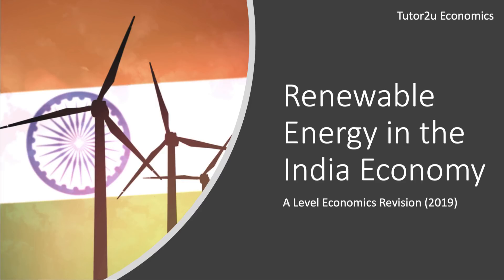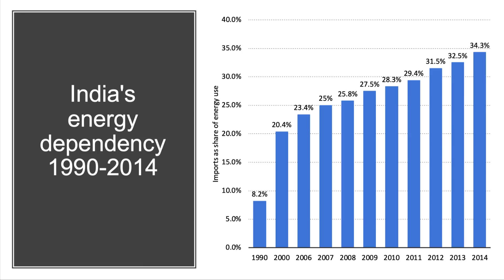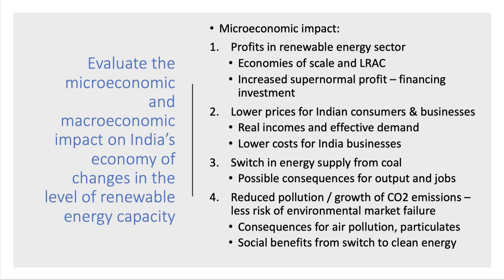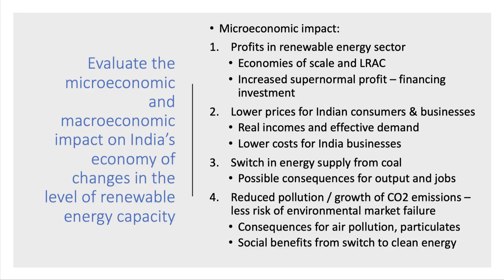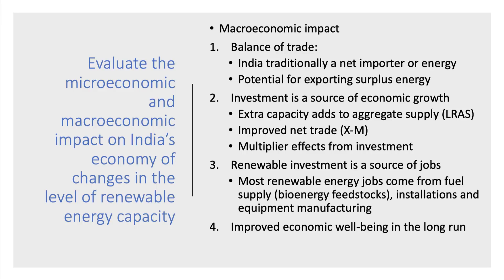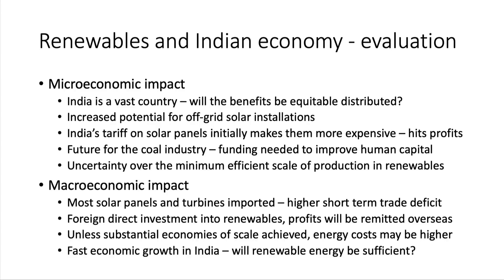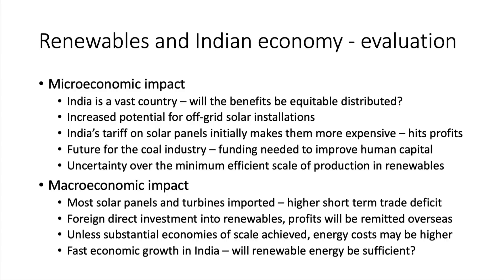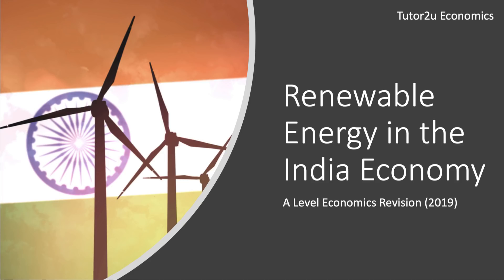Synoptic Economics: Renewable Energy In India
In this video we examine some of the micro and macroeconomic effects of the surge in investment into renewable energy in the Indian economy. There is lots of scope for synoptic thinking here - from environmental market failure to the consequences for growth, jobs amd trade in the fast-growing Indian economy.